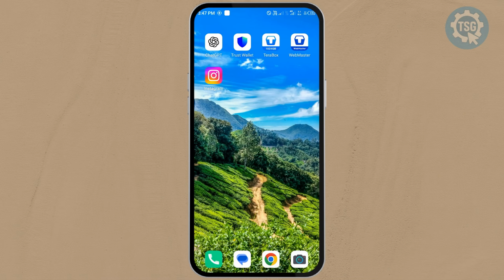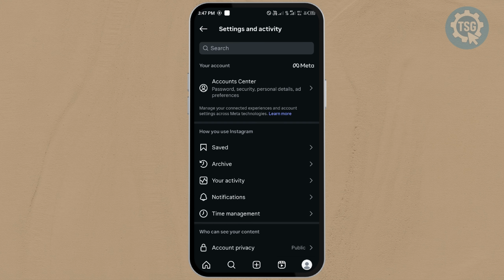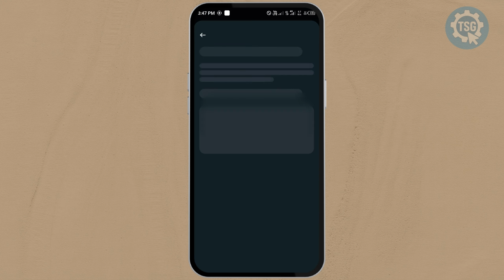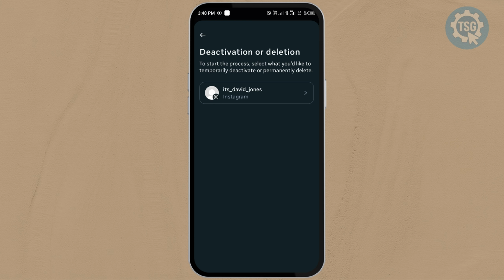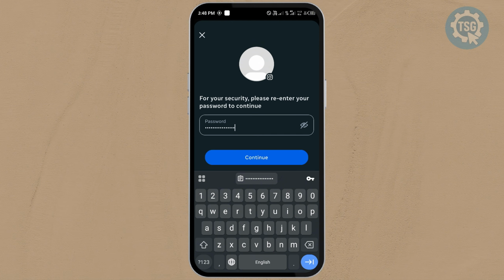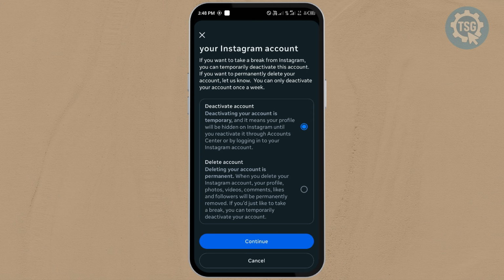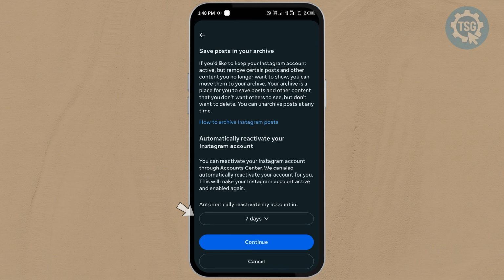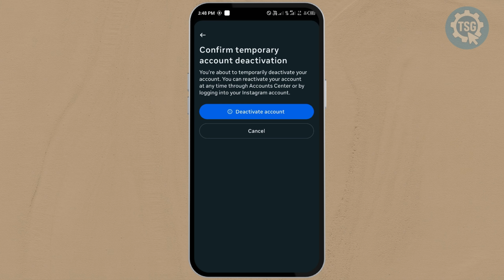how to disable instagram account - Step by Step Guide.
How to Disable Instagram Account in 2025 - Complete Step by Step Guide.

So if you want to disable your Instagram account temporarily or permanently, then I got you! In this video, I will guide you on how to disable your Instagram account for few days when you need a break, or disable it permanently if you're done with the platform. I'll also show you how to deactivate Instagram account using the easiest method possible.